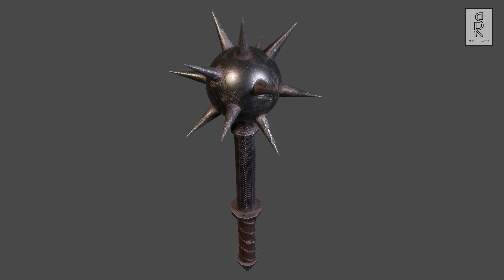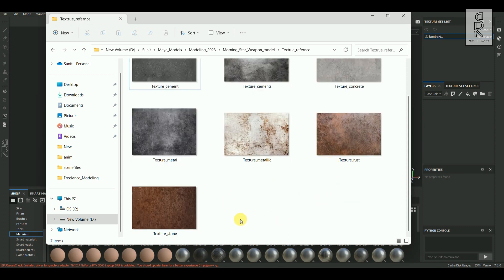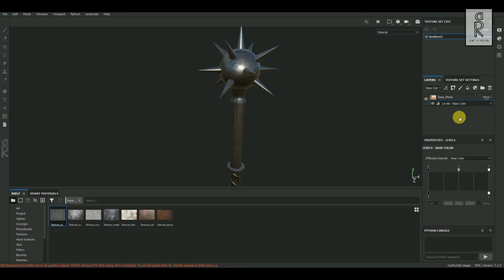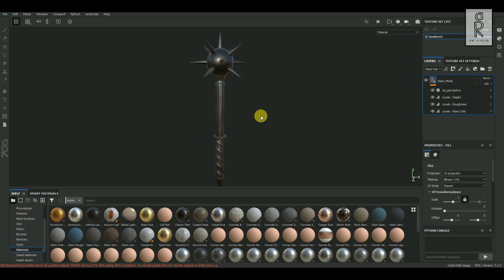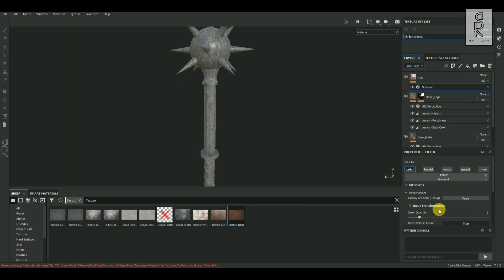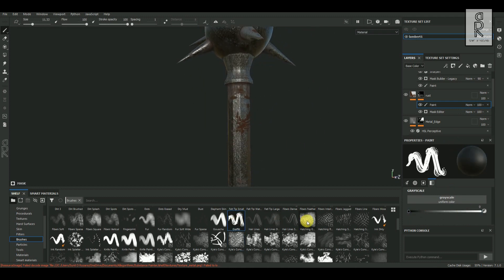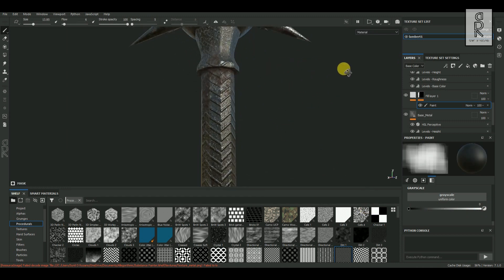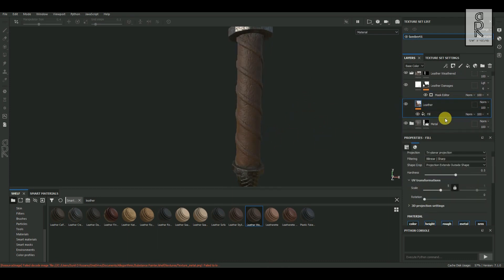Morning Star Weapon model in Autodesk Maya and Substance Painter (Part-3) | Texturing Tutorial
In this video series I will show you how I made this Morning Star Weapon model in Autodesk Maya and Substance Painter.  In this Third Part of the video series we will see how to do Texturing of the model in Substance Painter.  In the previous parts, I have shown how to do 3d modeling and UV unwrapping in Autodesk Maya. If you haven't seen those videos, I will recommend you to see those videos. The links of the videos are given below.

3D Modeling & Texturing Tutorial.